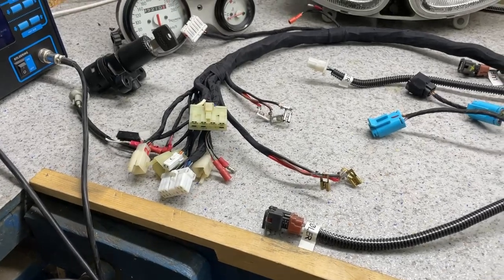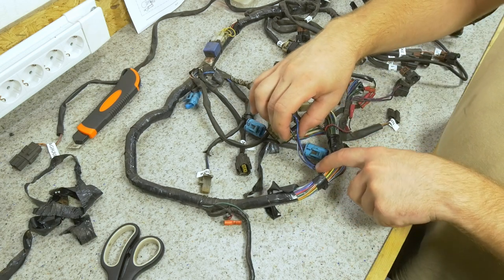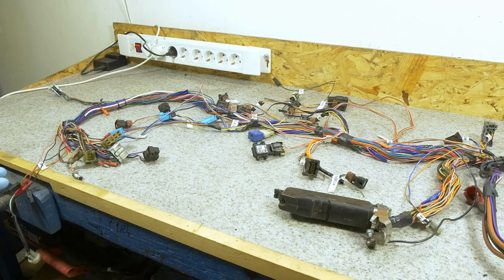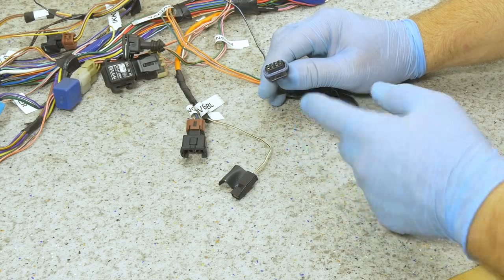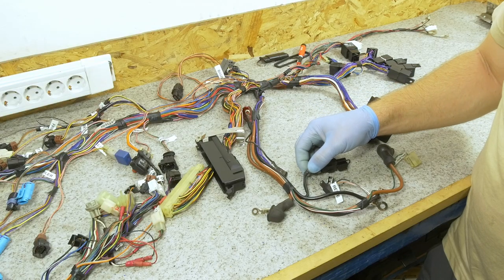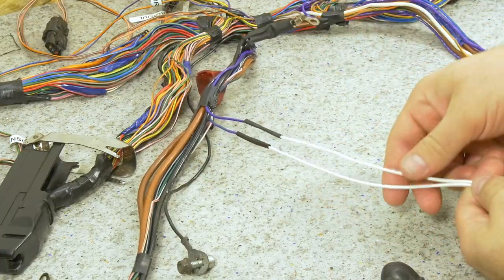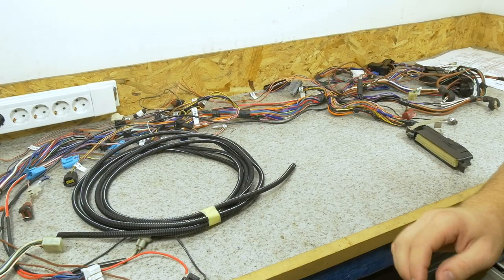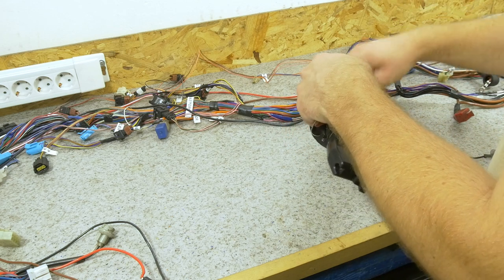HOW TO - Restore your wiring harness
Howdy Everyone! I've decided to re-upload this video and separate the harness refresh and the headlight upgrade into two videos as it was a bit too long together.

In this video I'm taking a look at the wiring harness for the Triumph Daytona T595 restoration project we're doing. Overall the harness was in good condition, except for the exterior, but a good cleaning, few fixes here-and-there and it's back to being better than new! The bike will sure be good to have stable electronics for long and reliable operation.

In the coming videos we'll be assembling the rear end, and start looking into the engine. In the meantime I'll be posting some videos also for Earthling, the BMW R80 Roadster I'm building. A big one being a fork swap for a KTM fork. But I'll also be making a video for building the entire custom electrical wiring harness for the bike too.

Links I've mentioned to be available in the description:

- I actually found out during the rebuild that the shared wiring diagram isn't correct, as in my case for the Daytona, in the original wiring the starter cut-off relay is cutting off power to the physical light switch, which I ended up  keeping, as it will basically just shut off the headlight relay signal in my configuration, so I also don't have to rely on the cut-off relay to provide the stable ground.

Wiring diagram: Often times these can be found in the 'workshop manual' of your bike. If it's not in there, you can sometimes find them free on the internet with a simple search, otherwise it's most likely available for purchase on sites like eBay. Watch out to only buy from authorized dealers.

Timestamp
00:00 - Old vs. Rebuilt
02:05 - Remove all the old tape
04:26 - Cleaning
06:35 - Oxidized connector
08:40 - Damaged wires
12:29 - Covering the harness back up
16:10 - Another look at the refreshed harness